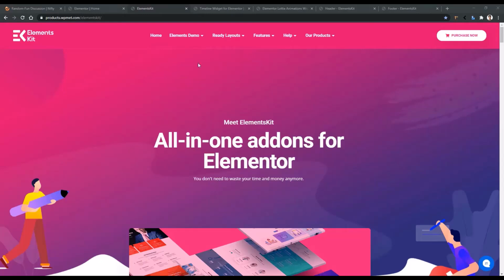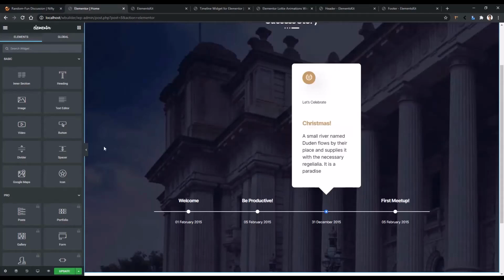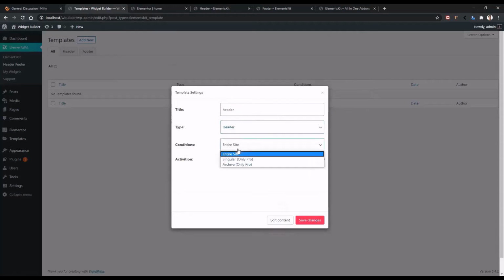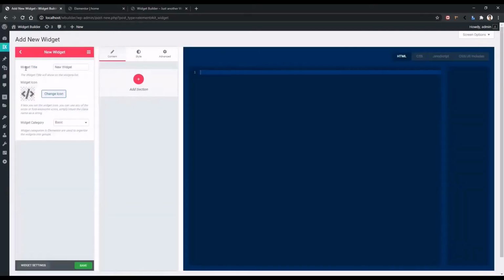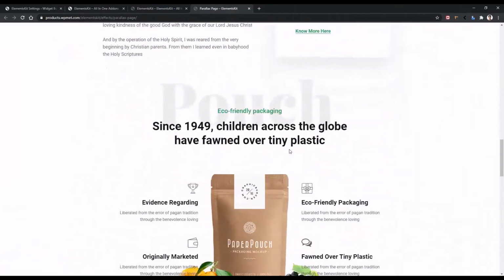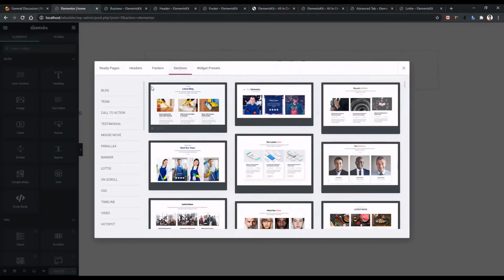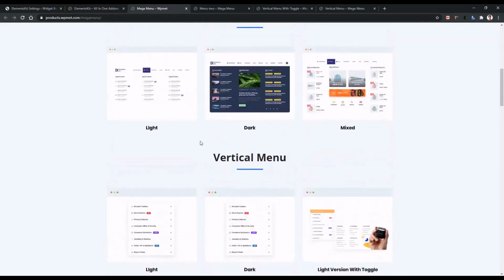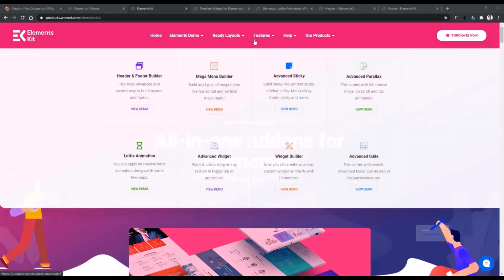ElementsKit I A WP Plugin for Elementor Offering Tons of Widgets, Modules, Templates, and More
ElementsKit is an Elementor plugin that includes high-quality widgets, templates, modules, and sections for increased productivity and site performance.
• Get 90+ widgets, 45+ templates, 14 modules, and 790+ ready-made sections.
• Build headers, footers, sticky sections, mega menus, and parallax code-free, or build your own widget with the widget builder.